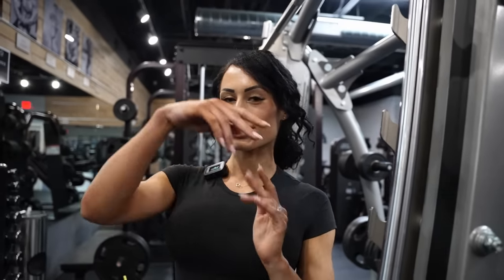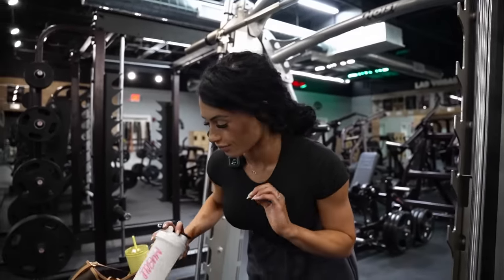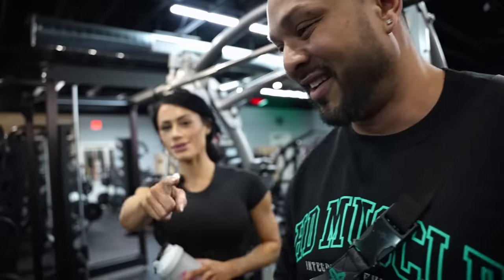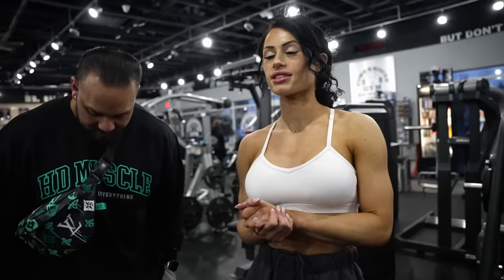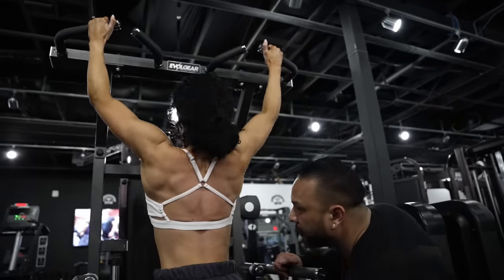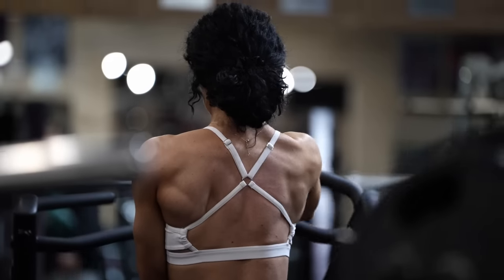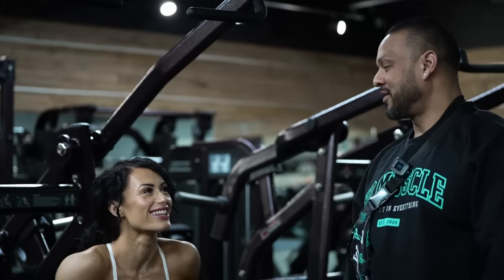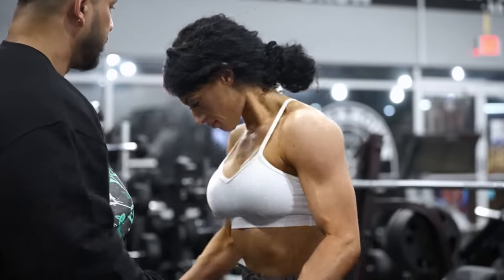7 weeks out- ARNOLD PREP & back workout!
Shirts available on Jenniferdorie.com (limited quantity)

Code: JENDORIE

Code: JENDORIE

Code: JENDORIE

Code: JENDORIE

Toxic Angelz Bikinis-
Code: JENNIFERD15